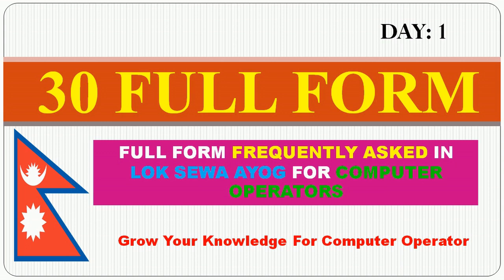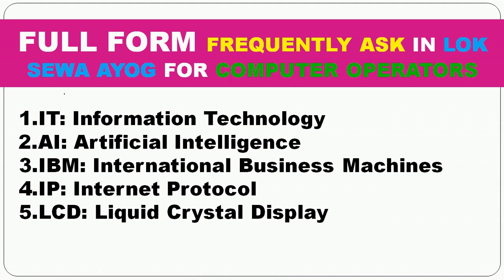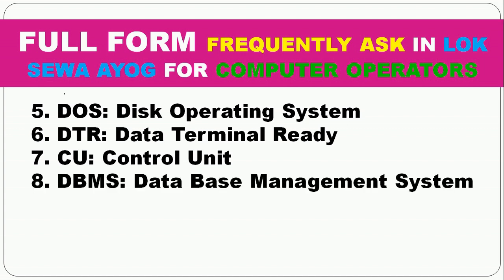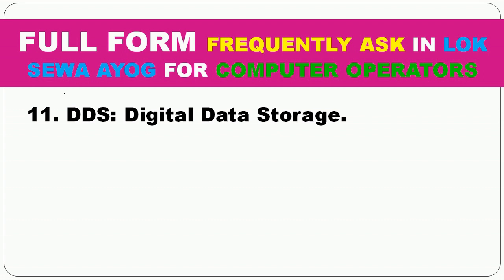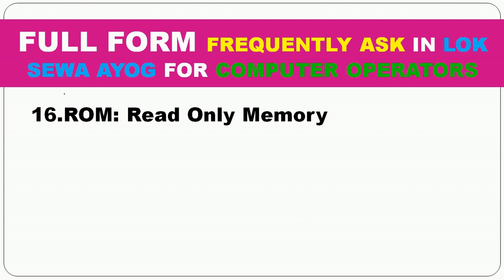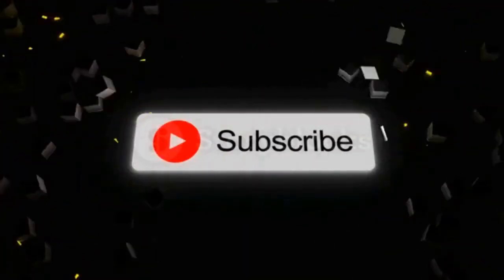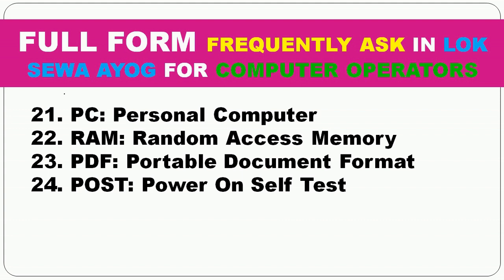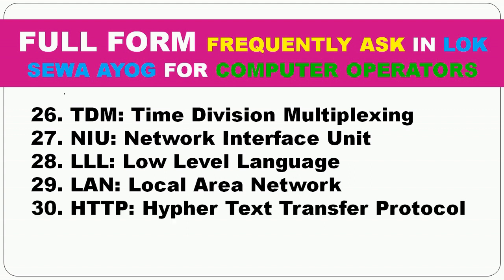Full Form Frequently asked in lok sewa Computer operator / Must Know these Full forms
Full-Form Frequently asked in lok sewa Computer Operator | computer operator Must Know these Fullforms. Learn and Become computer operator in Nepal.  Most Important Fullforms that are Frequently Asked For Computer Operator. To know more full form , you can visit the video
 IT Full forms |  Technologies Full Forms
लोकसेवामा कम्प्युटर ओपेरटरको लागि सोधीने केहि फुल फोर्म्सहरु